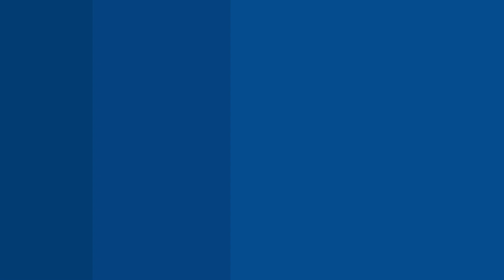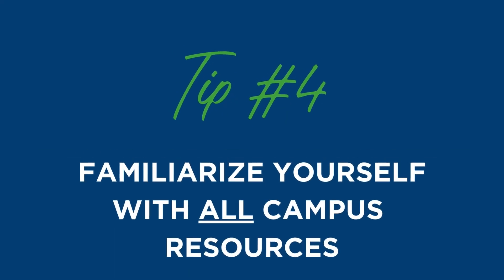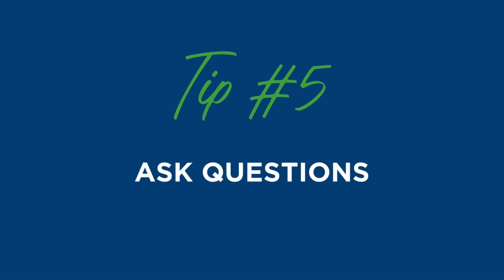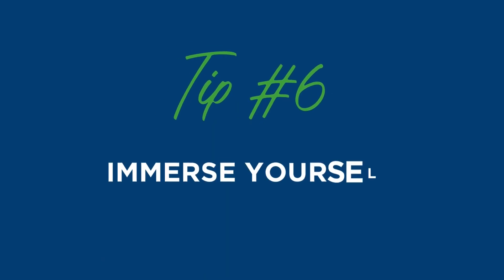Spartan Voyage: Tips for Your First Day of Classes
Prepare for your first day of classes with these tips from recent Spartan graduate, Mason Brauer '24.